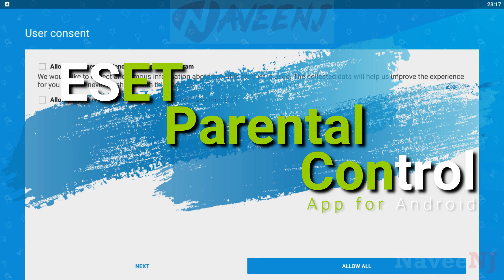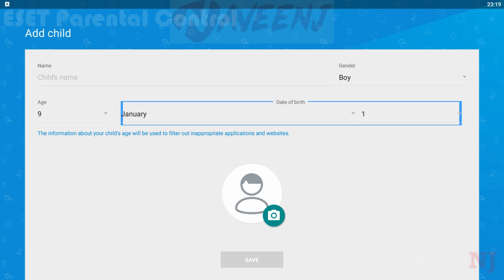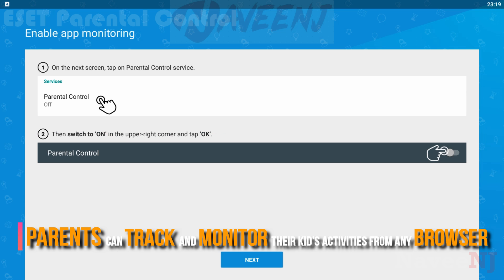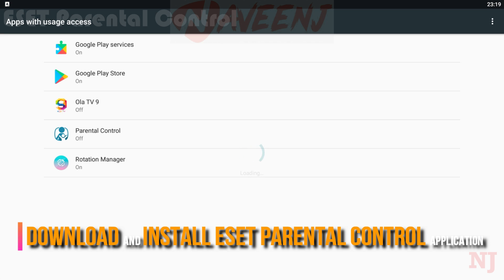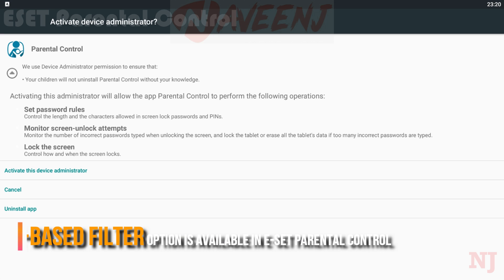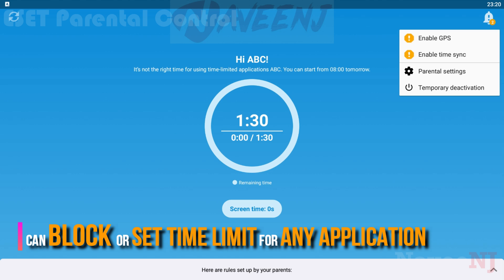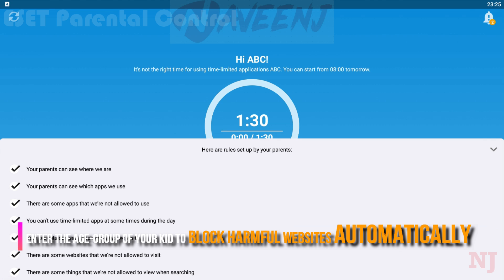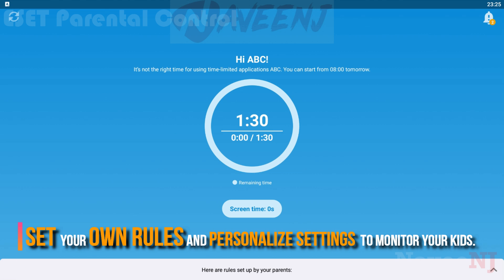ESET Parental Control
Parents can use a parental control app to prevent their kids from online threats and control what your children do and see on the internet.

ESET Parental Control is one of the best Android-based parental control software that allows you to monitor and regulate the activities of your kid.

Timecodes:
0:00 - Intro
0:05 - ESET Parental Control
2:21 - End Credits

Below is the link for downloading this app